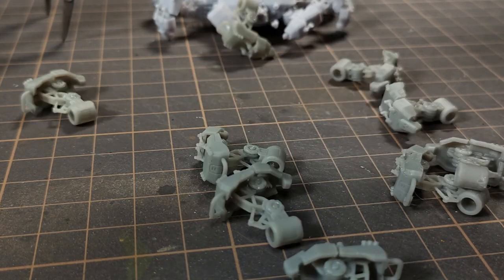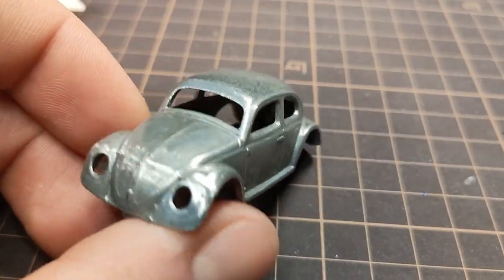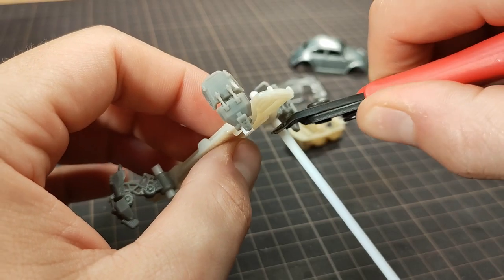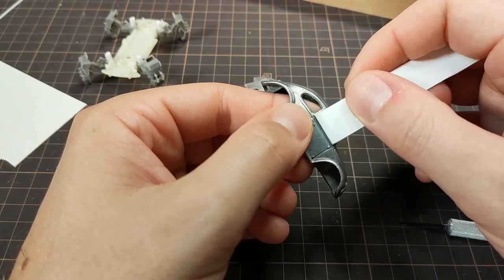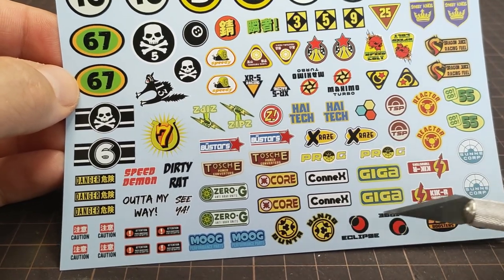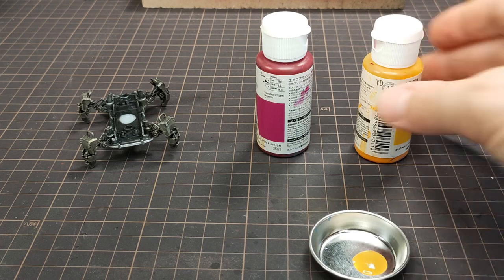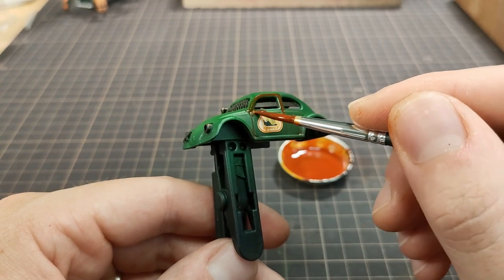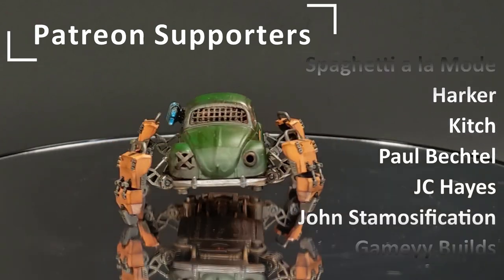Making MECHA BEETLE Crawlers | Custom Diecast Volkswagen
I really love these robot legs by the lazy forger and they just so happen to fit perfectly on hotwheels cars! A simple, fun, and refreshing diecast build.

Useful tools and materials:
Tamiya Panel Liner